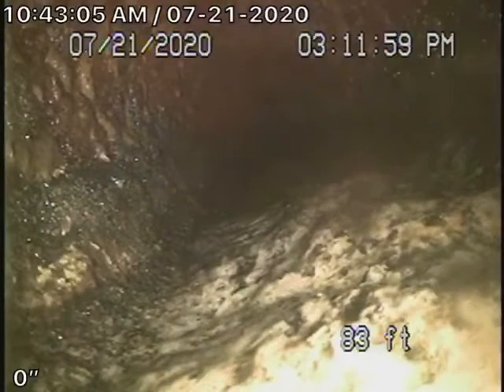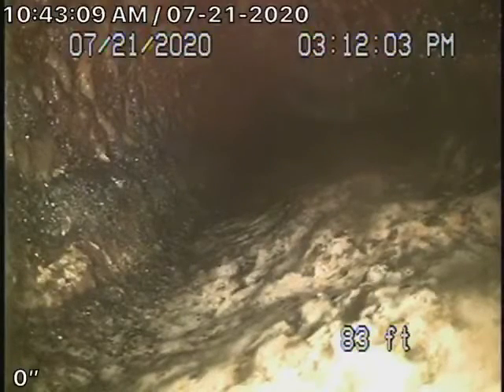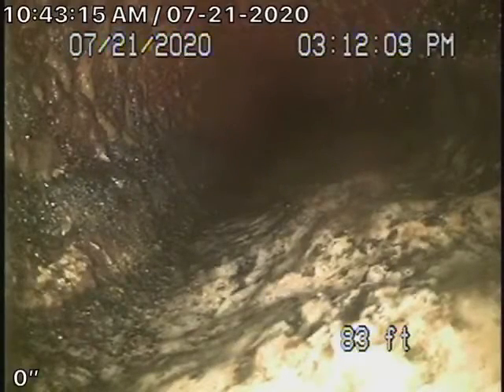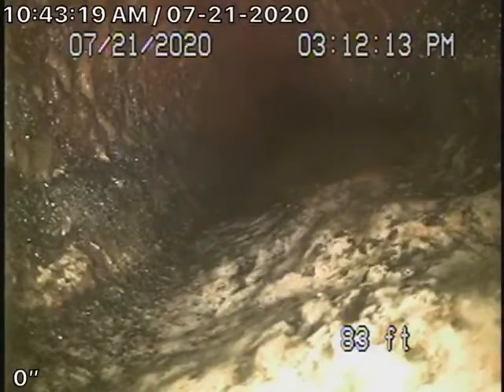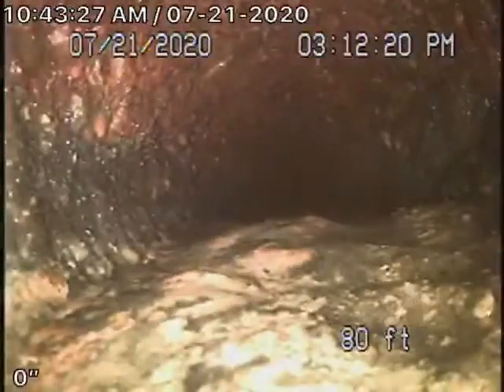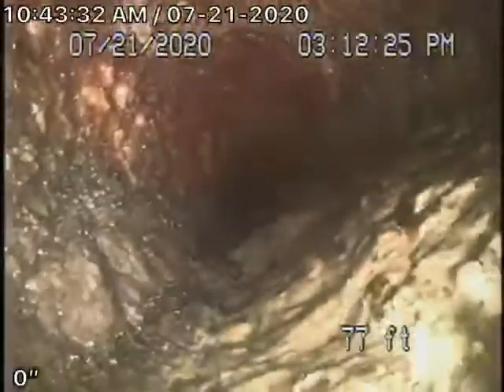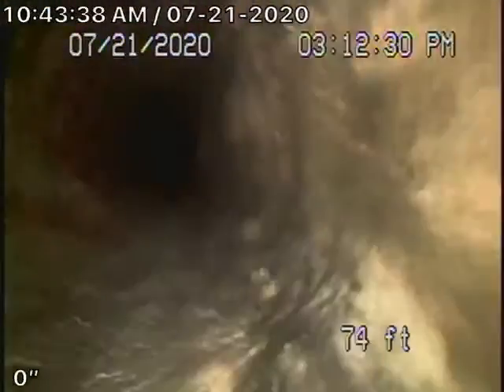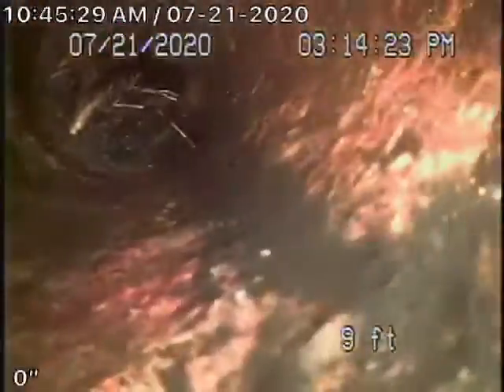1796 Griffith Park Blvd 3